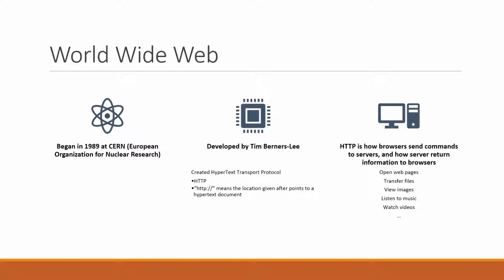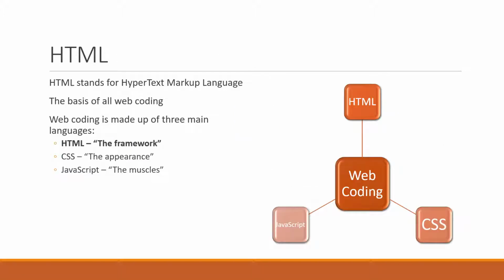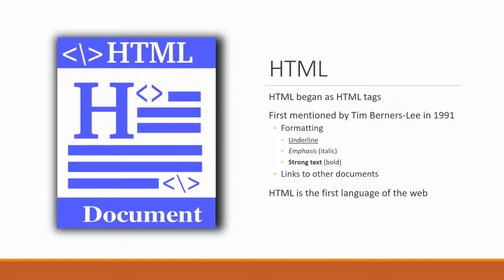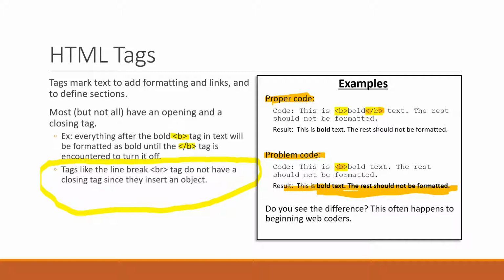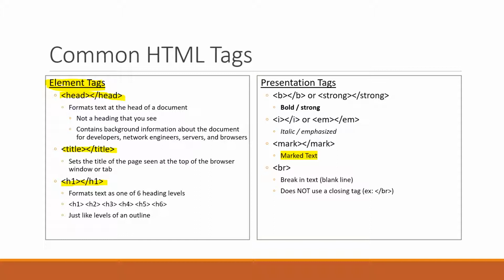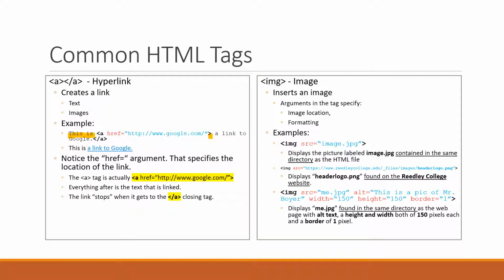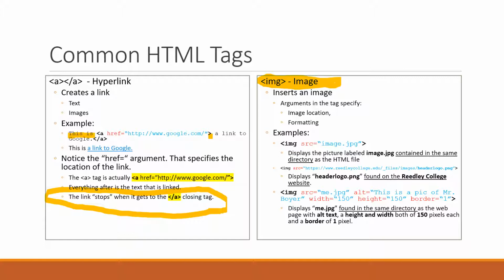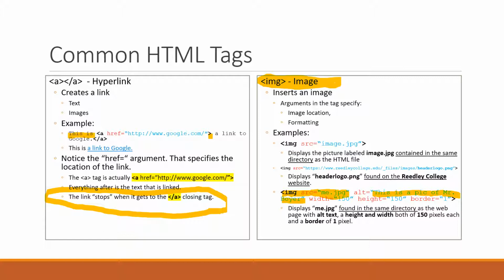Web Programming Intro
Reedley College IS-15 Intro to Web Programming Unit. In this video we discuss the web and the origins of the